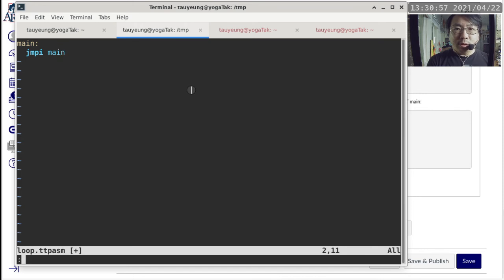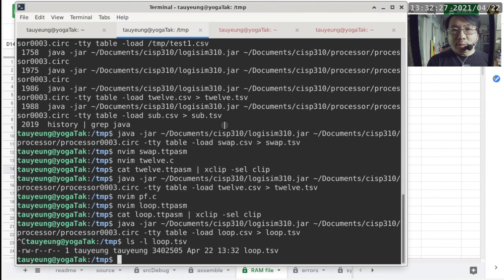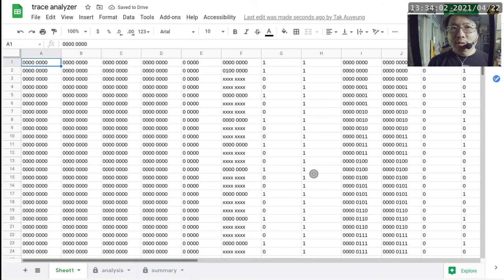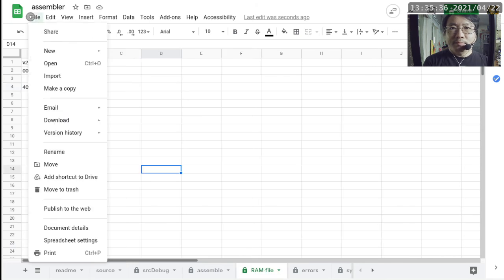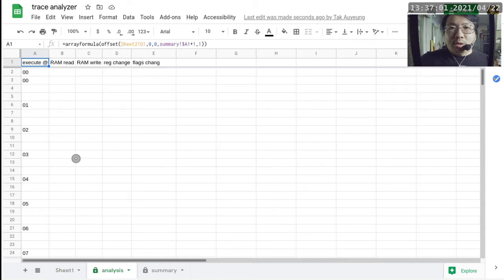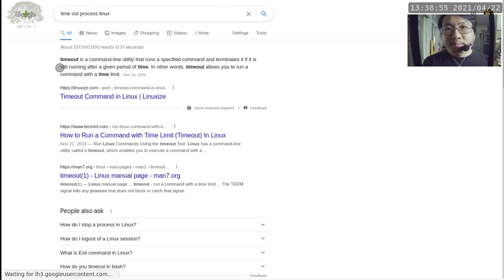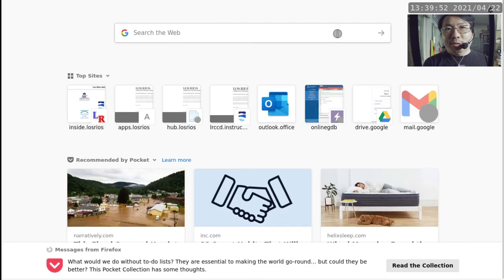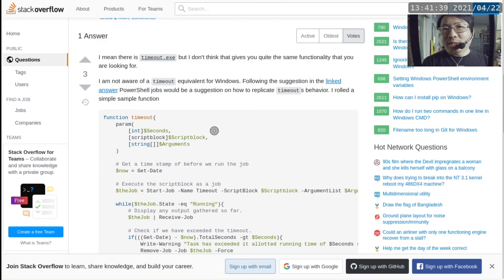20210422 CISP310 how to trace infinite loop